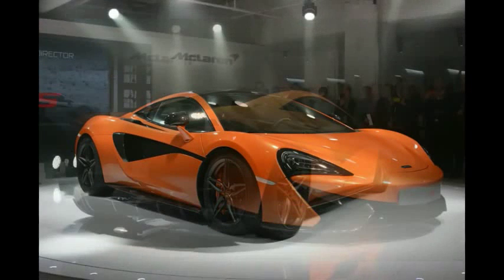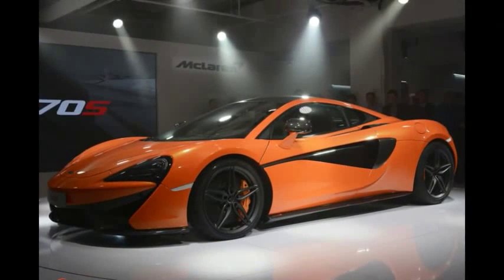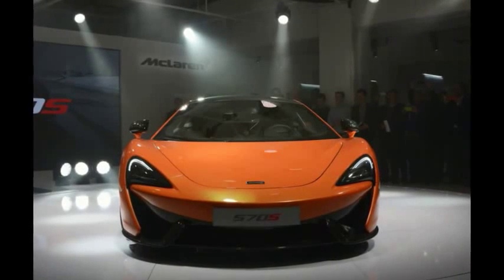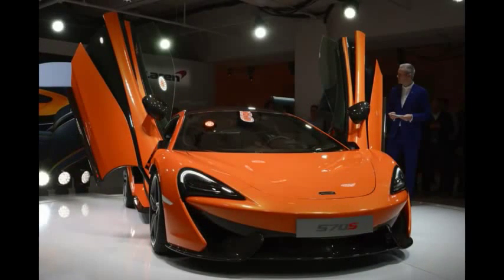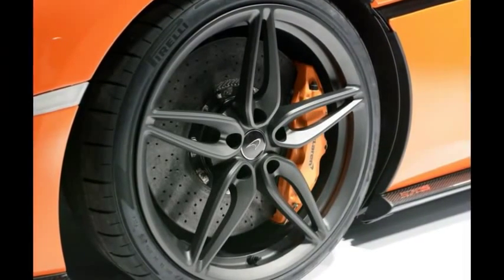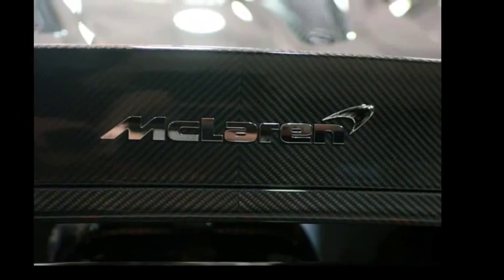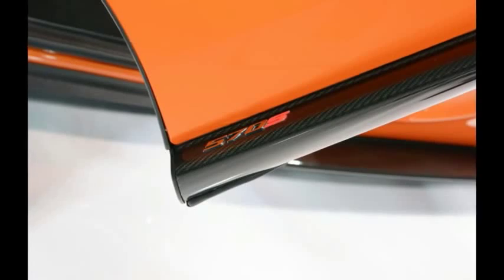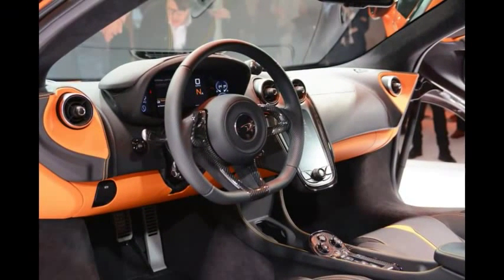Новинка! 2016 McLaren 570S – Обзор внешнего вида _ внутренней отделки и характеристик. Необычное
Новинка этого года. Презентация кузова и внутренней отделки.
Прямиком с последнего автошоу в Нью-Йорке!

Реклама: Скачайте приложение для ANDROID "Скрытая Камера" с уникальной фишкой - дистанционным управлением с помощью СМС